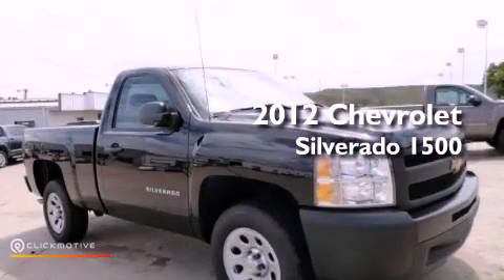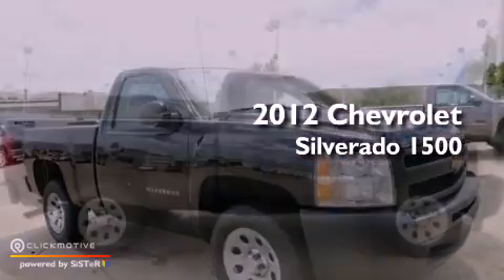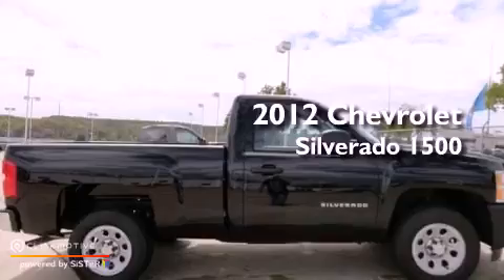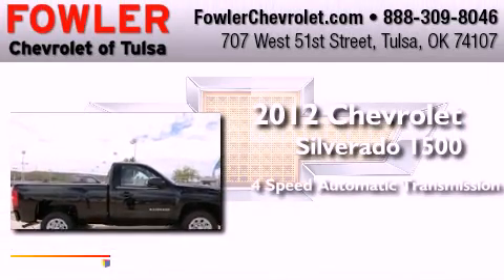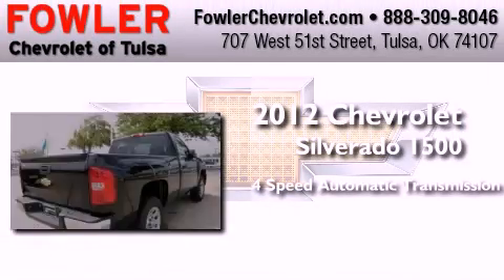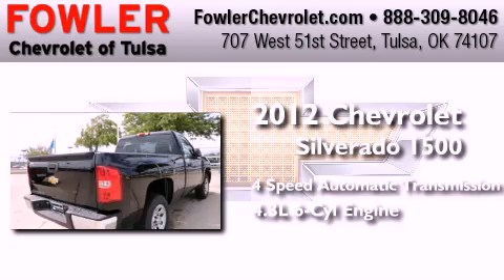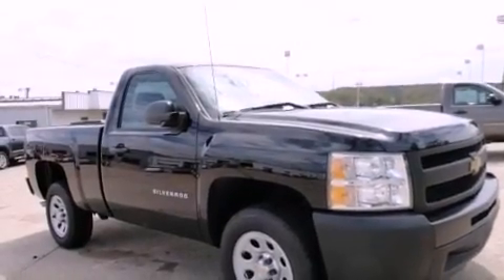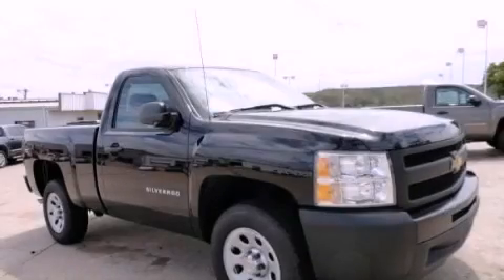2012 Chevrolet Silverado 1500 Tulsa OK 74107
Year : 2012
 Make : Chevrolet
 Model : Silverado 1500
 Engine : Gas V6 4.3L/262
 Trans . : Automatic
 Exterior : Black